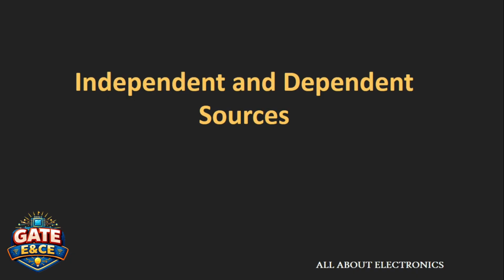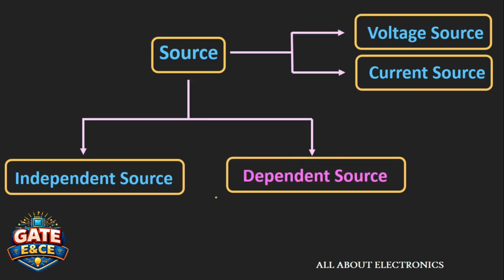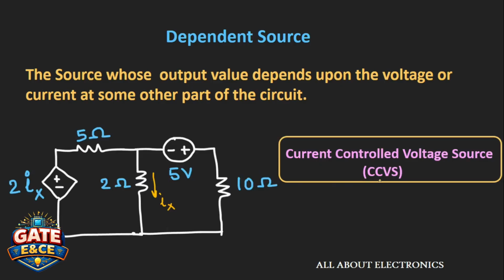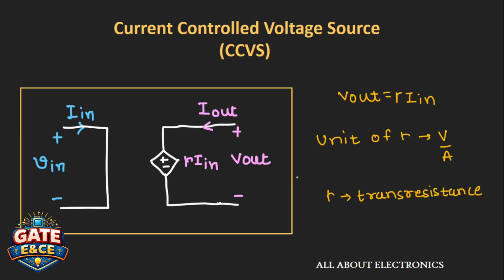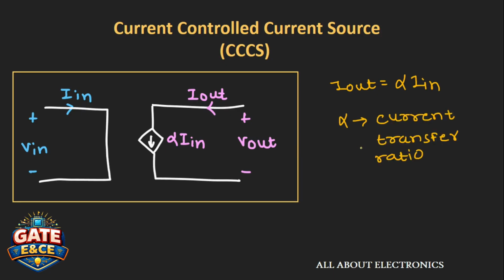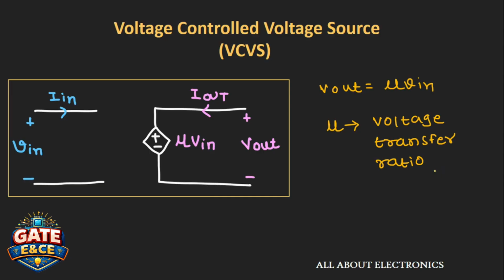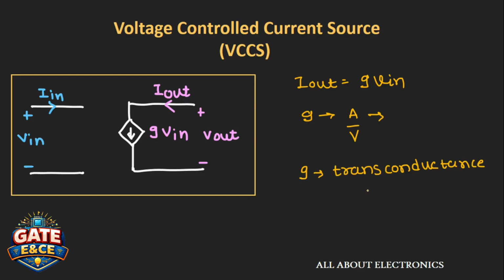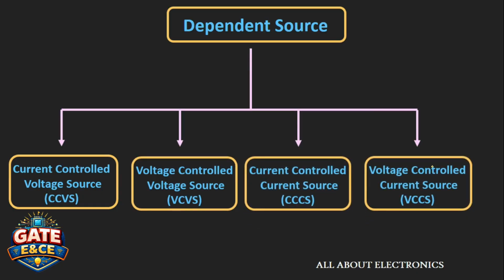Independent and Dependent Voltage Sources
GATE ECE video on Independent and dependent sources. It tells the usage and differences of these two sources.